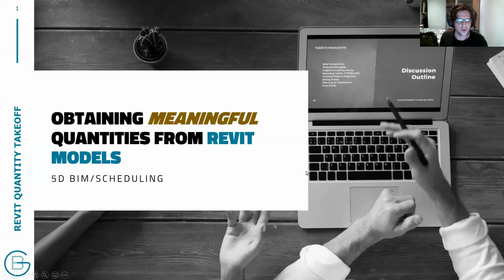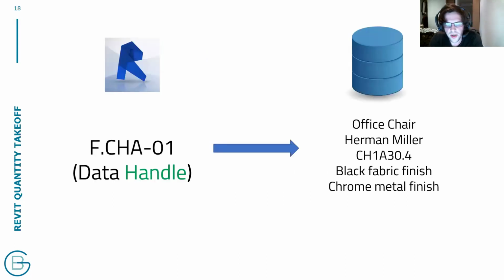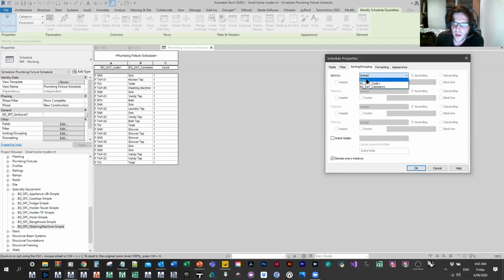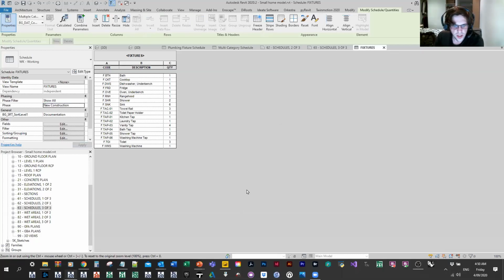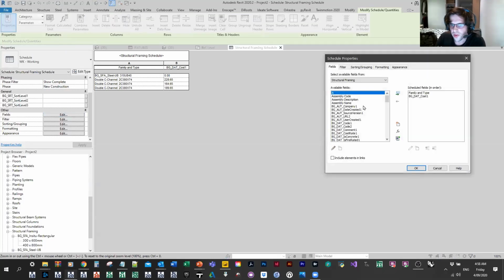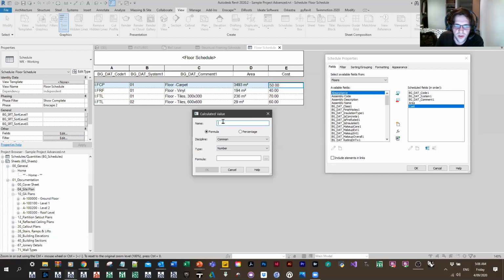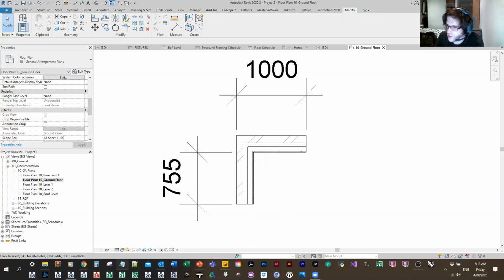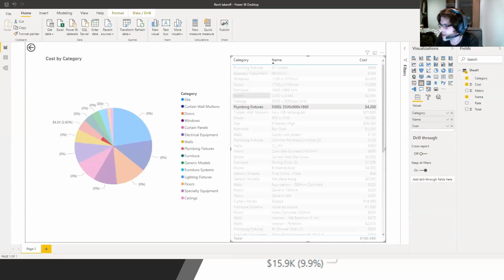Obtaining meaningful quantities from Revit models by Gavin Crump, Aussie BIM Guru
From meeting 32.

BIM models are full of quantifiable data, but packaging it into meaningful takeoffs isn't always a straightforward process.

This session will explore various aspects of successful model takeoff such as scheduling, data management and modelling strategies.

MRUG Meeting 32 - Thursday 3rd September 2020